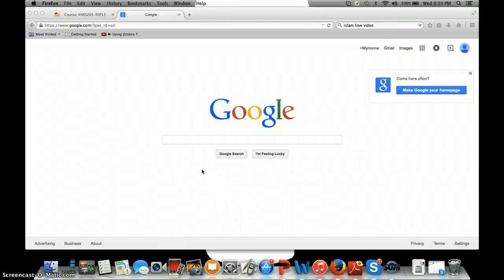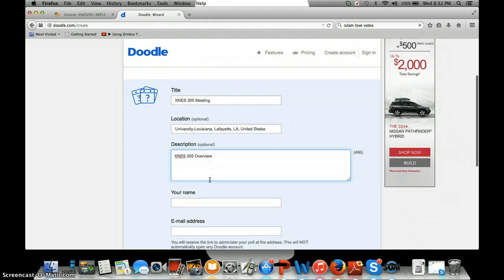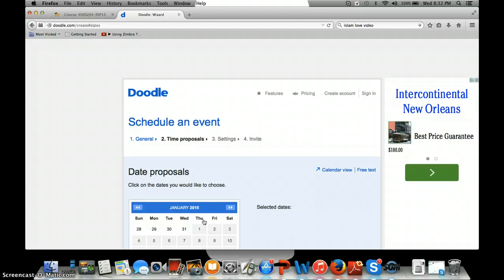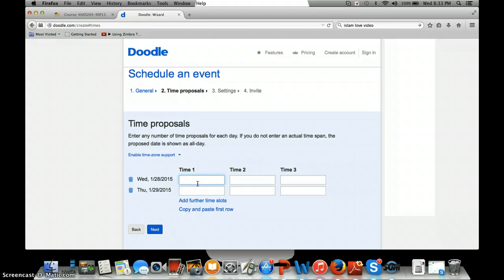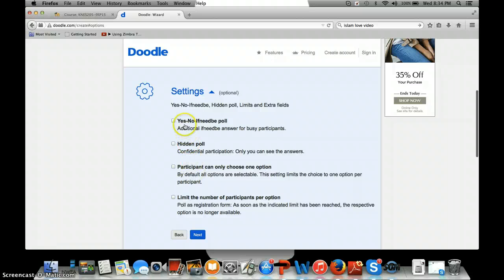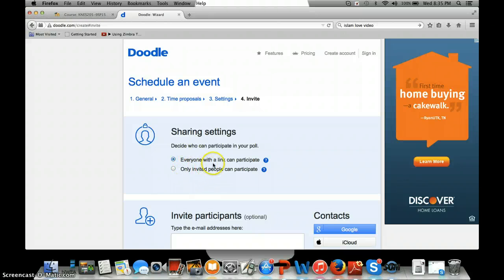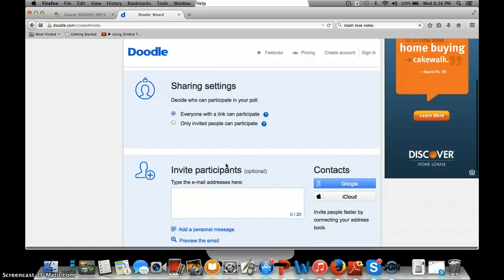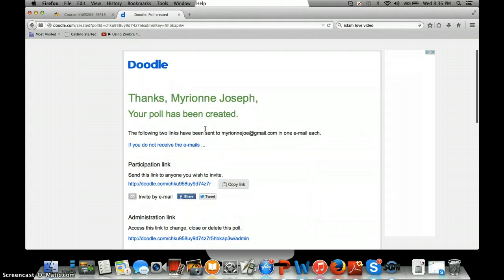Doodle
How to work doodle group scheduling